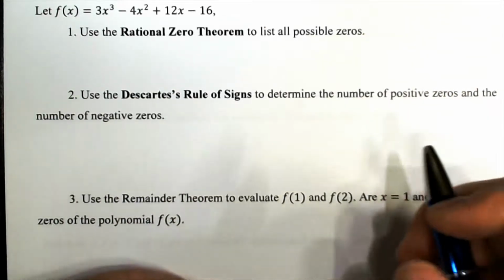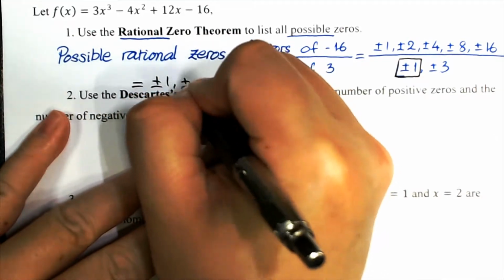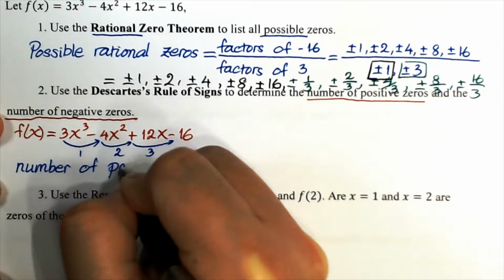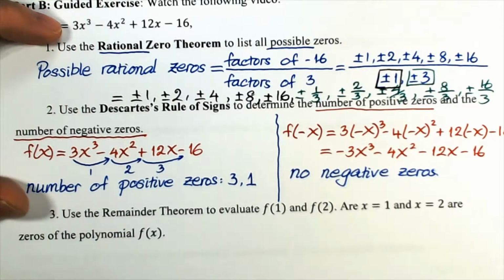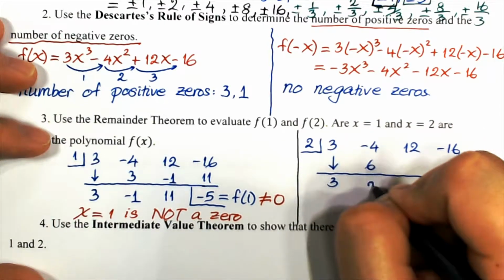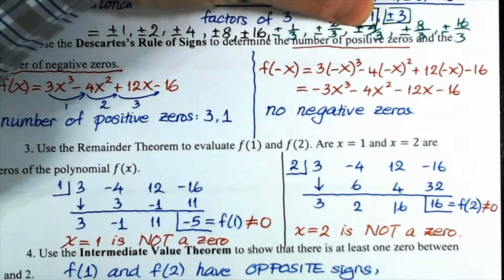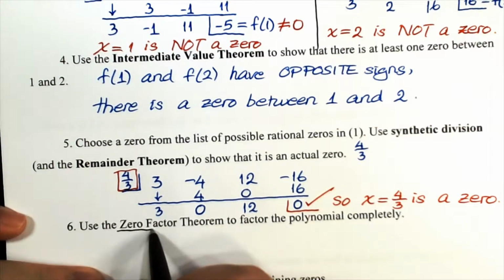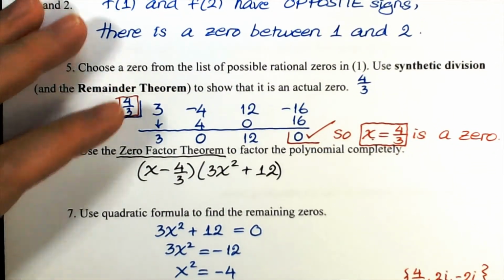Zeros of Polynomial - First Example